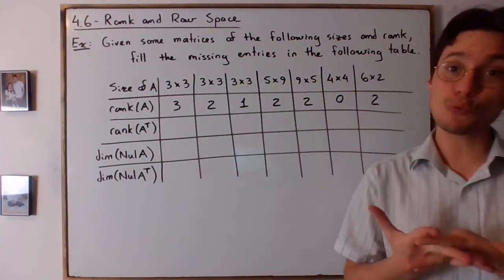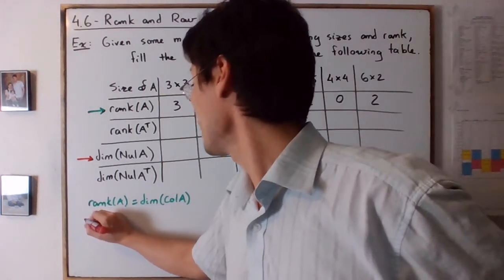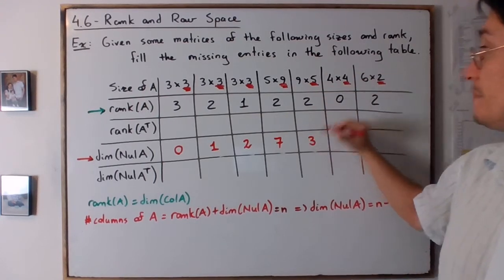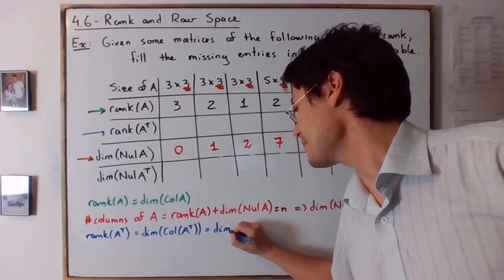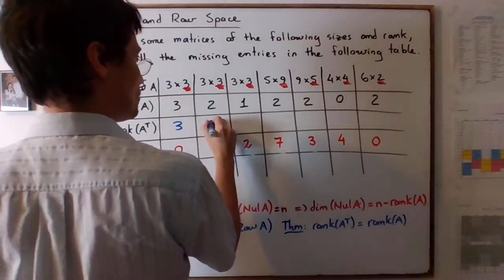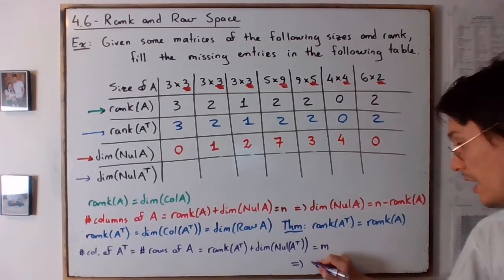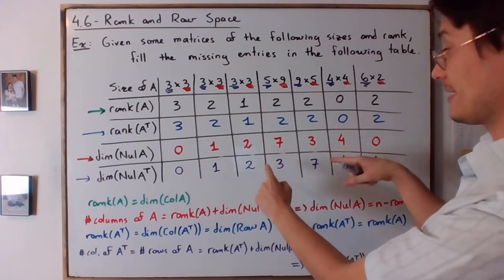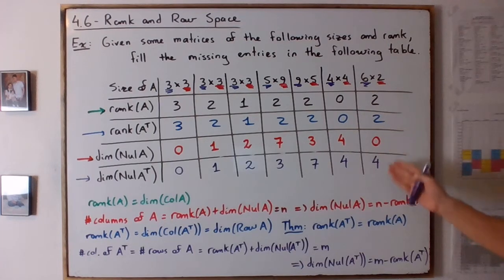NYC - 4.6 - Example with Rank Theorem